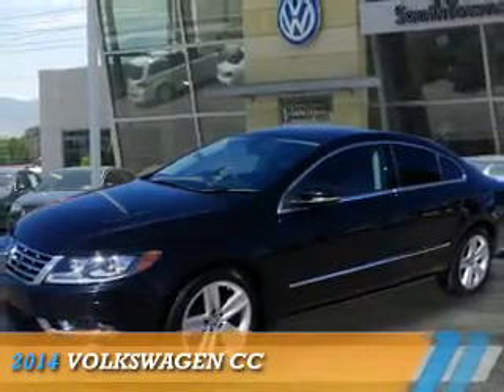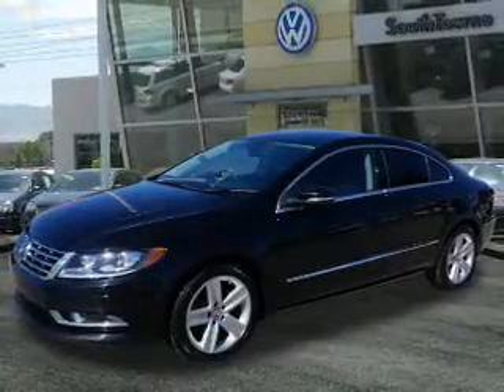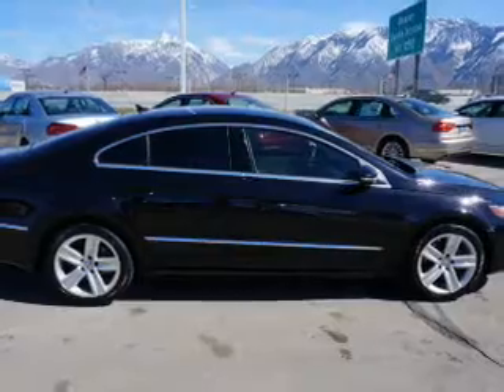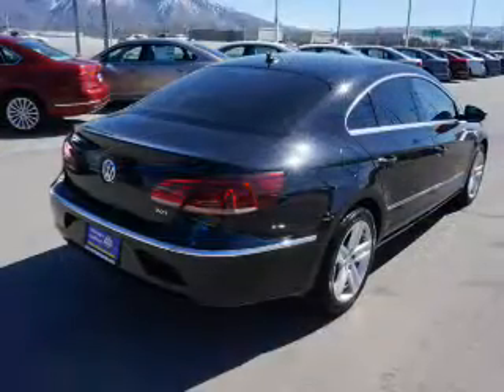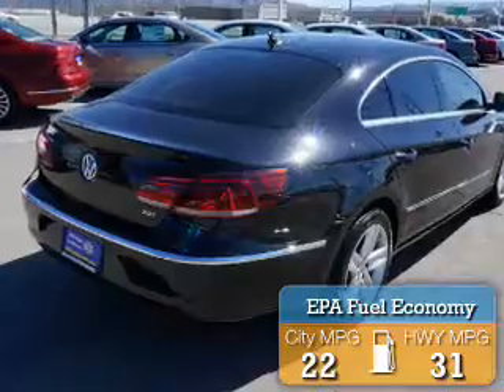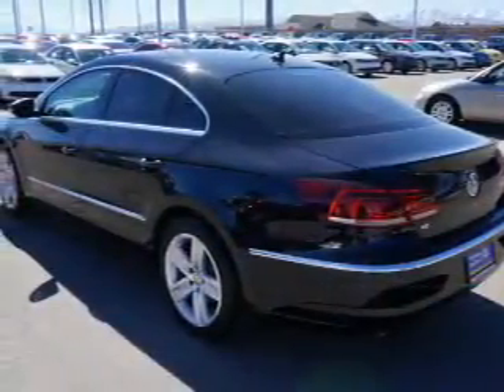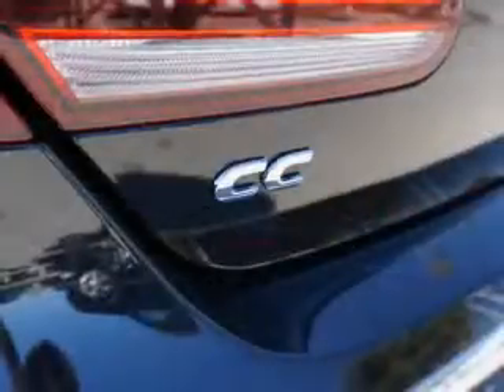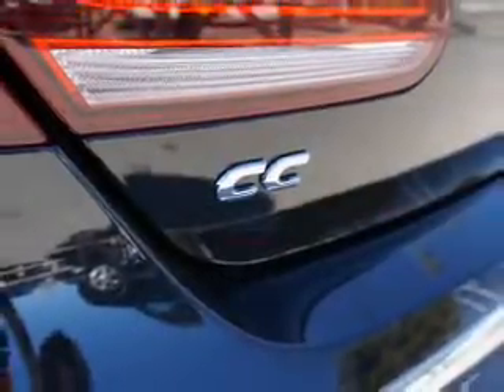2014 Volkswagen CC 16772A - Sandy UT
Phone:
Year: 2014
Make: Volkswagen
Model: CC
Trim:
Engine: 2.0 liter 4 Cylindercylinder FWD
Transmission: Automatic
Color: Black
Mileage: 49947
Address:
VIN:WVWBP7AN0EE540949